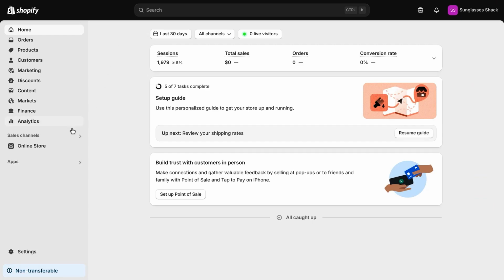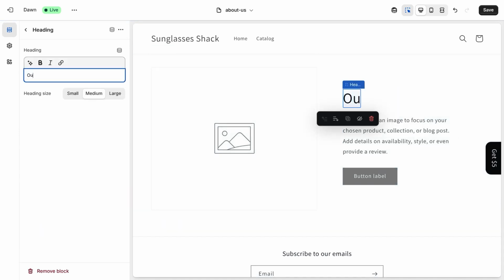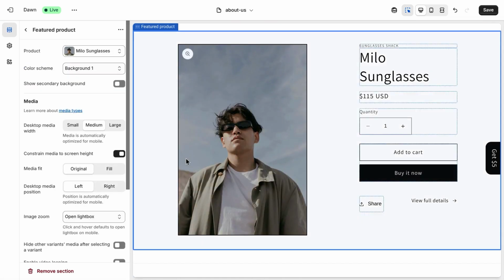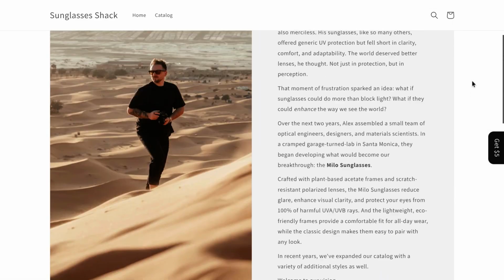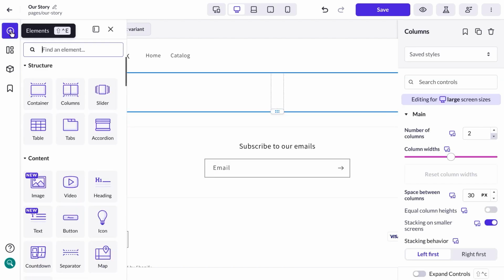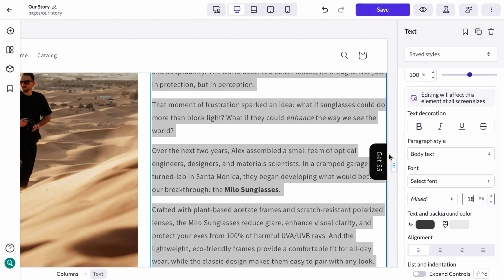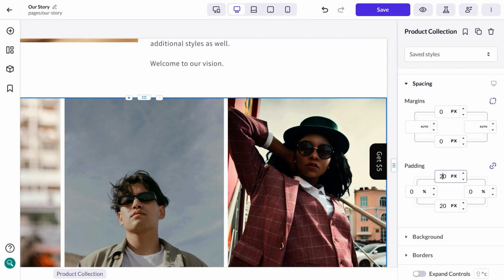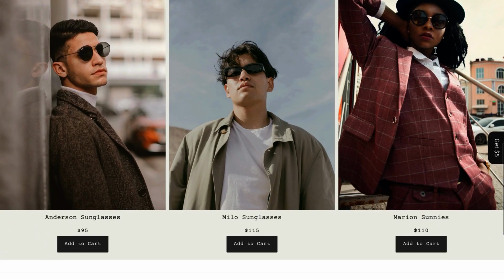How to Create a Stunning About Us Page in Shopify (Fast)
Looking to create a standout “About Us” page for your Shopify store? In this video, we’ll walk you through two easy ways to build one—using Shopify’s native page editor and the Shogun Page Builder.

You’ll learn how to create the page, add engaging content, and showcase your brand story in a way that builds trust and brand loyalty.

⏱️ Chapters
0:00 – Introduction
0:45 – Creating a New About Page in the Shopify Editor
1:12 – Using the Shopify Editor
3:01 – Adding the Page to Your Storefront
3:40 – Using Shogun Page Builder to Create Your Page

📝 How to build an About Us page with Shopify’s built-in tools
🎯 What content to include to build trust with visitors
🧱 How to customize your page using Shogun’s visual editor

Let us know what your brand story is in the comments below!